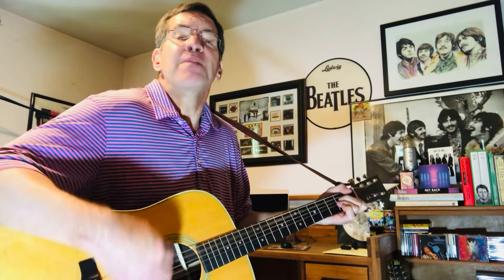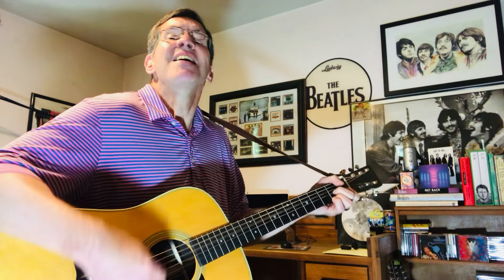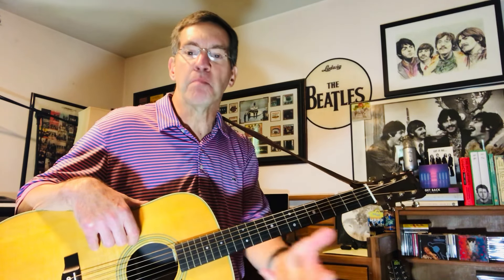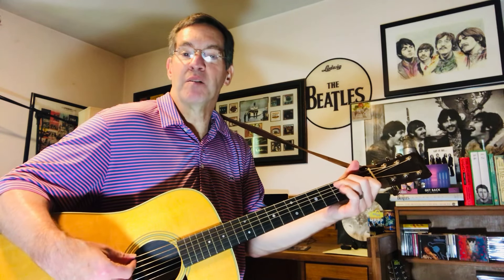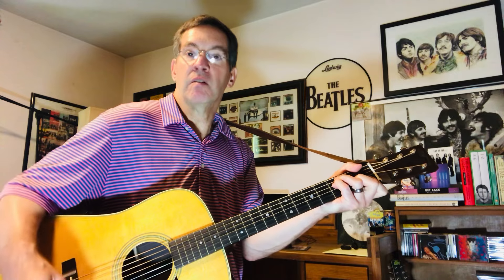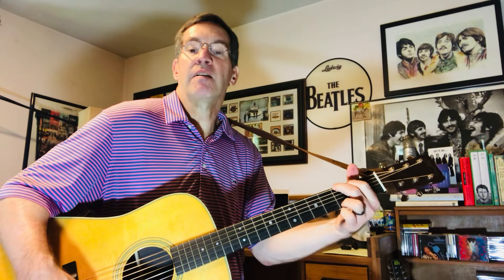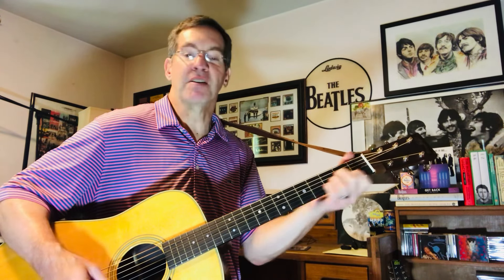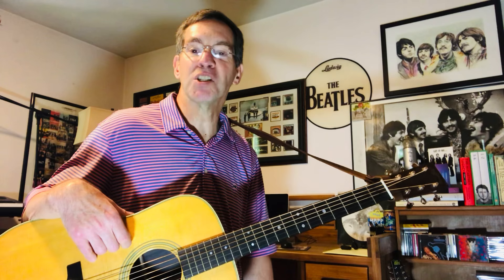Save Us | Paul McCartney | Guitar Lesson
“Save Us” is a track of Paul McCartney’s 2013 album “New“, co-written with Paul Epworth, one of the four producers of the album. It is the opening song of the album, and also the first song recorded for the album.

I can try to give you everything you ever wanted
You're not hard to please
And the only thing I'm asking is return is something
You can give with Ease
Keep on sending your love
In the heat of battle
You've got something that'll save us
Save us now
I've got the feeling of a jungle rhythm beating in me
When I'm close to you
I don't really want to ask for many flavors
But there's something you can do
Save us now
Ohhhhhh
You're my woman
Ohhhhhh
Keep it coming
You got something that can save us, save us, save us
Save us now
Save us now
Save us now